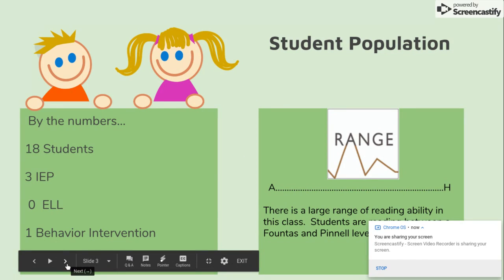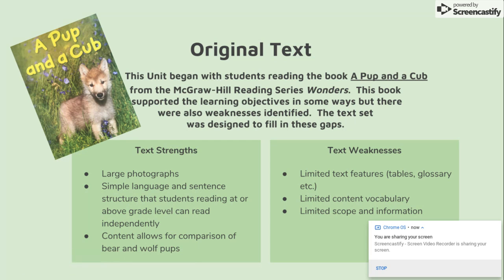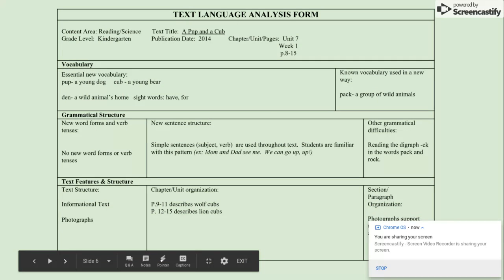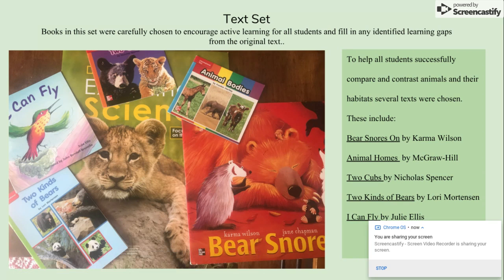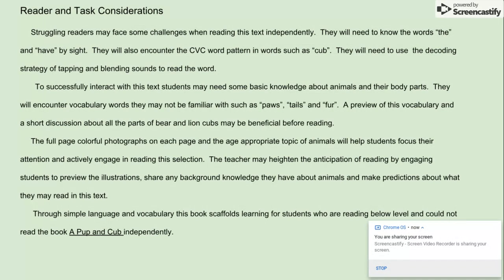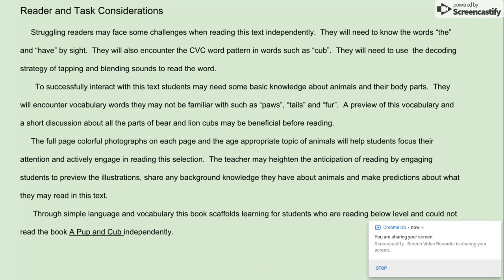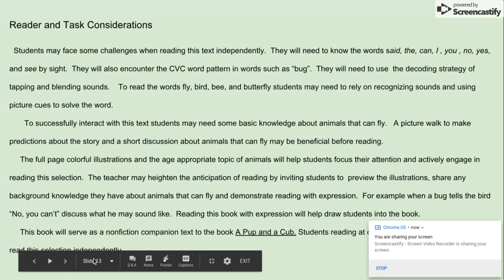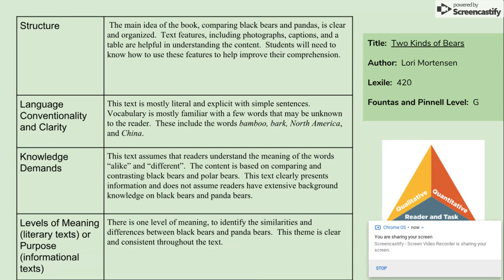Apr 8, 2019 8:49 PM